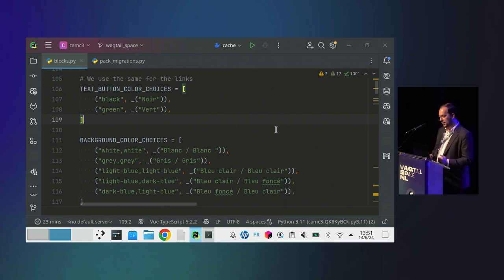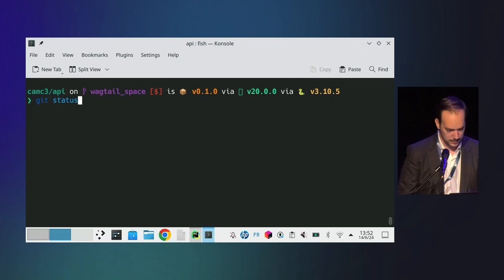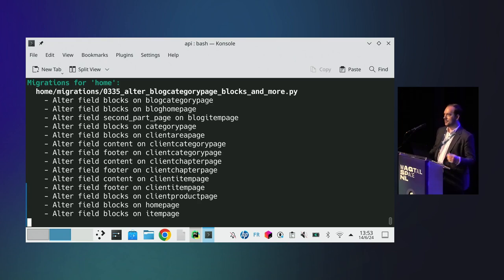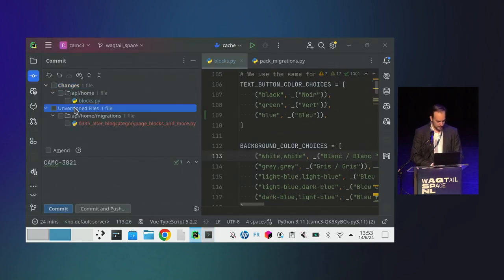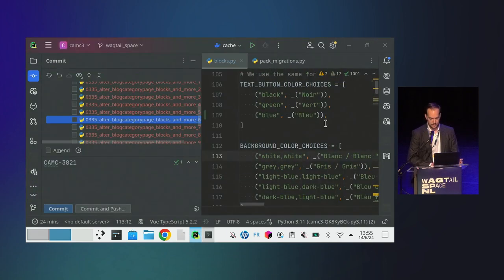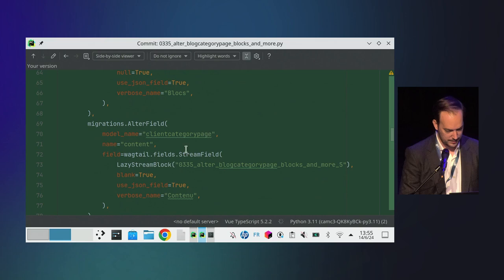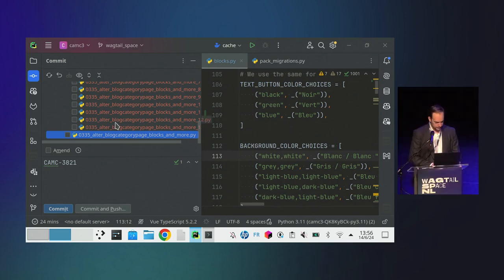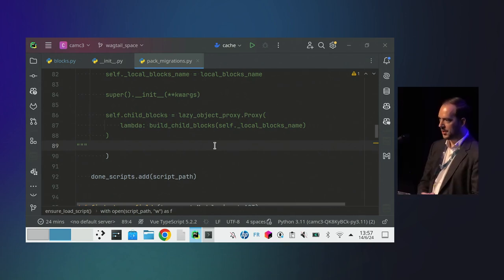Rémy Sanchez - How to abuse Wagtail's StreamFields as much as you want